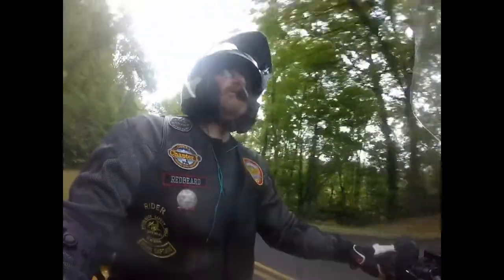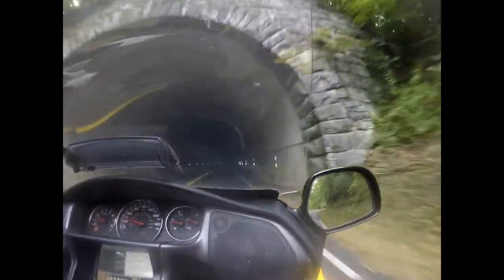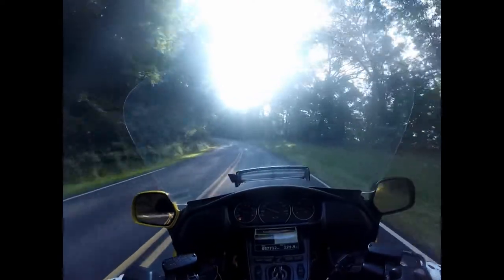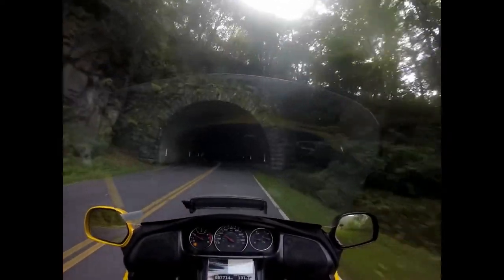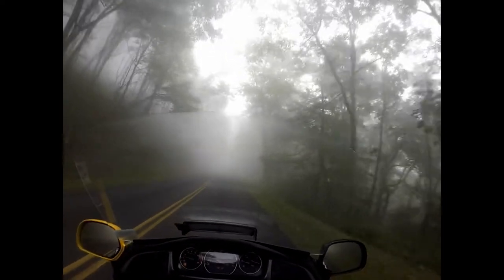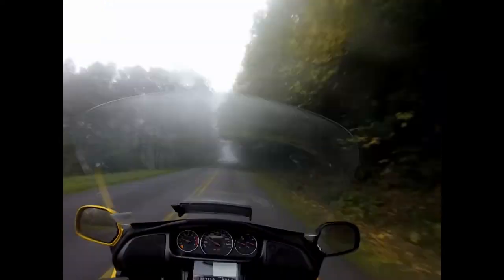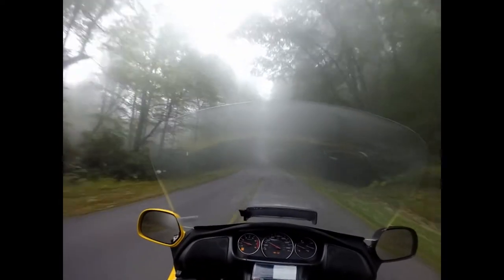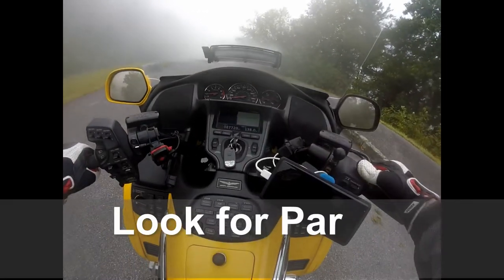Blue Ridge Parkway Ride (October in the fog) on Honda Goldwing Part 1 of 2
In this video Redbeard rides through the fog on the Blue Ridge Parkway.

This is part of my 14 hour ride on October 5th, 2019. Other videos recorded on the same day: